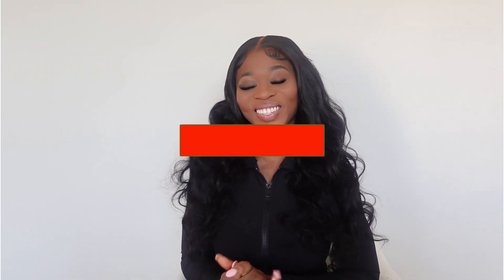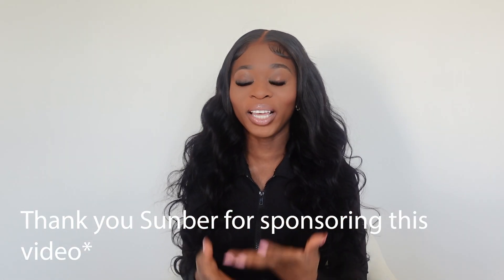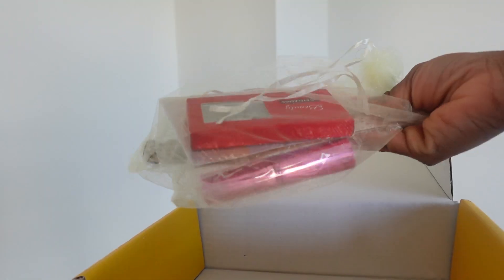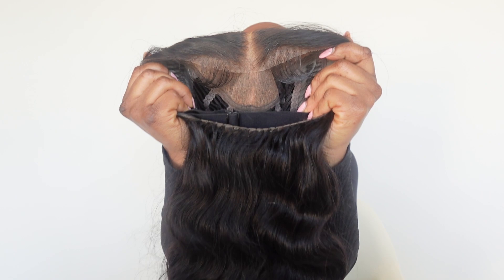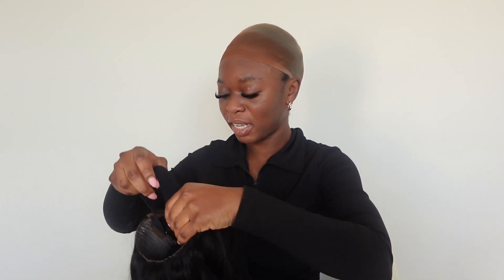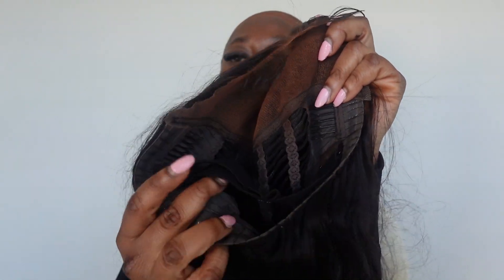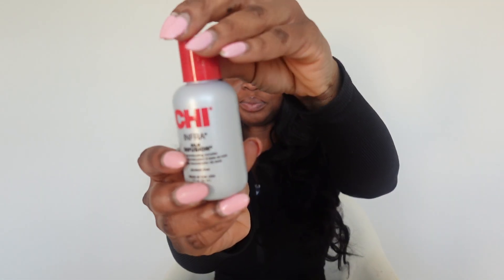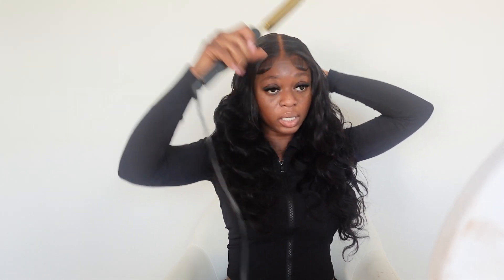GIRLS😍You Need This Out Of The Box Installation Body Wave Wig Ft.Sunber Hair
Hair info: 180% density 24 inches

♛Membership Upgrade
$1=5 Points (Per 100 Points Redeem 1 Dollar, Can be Deducted on Checkout Page)